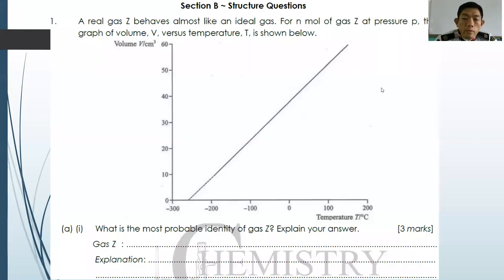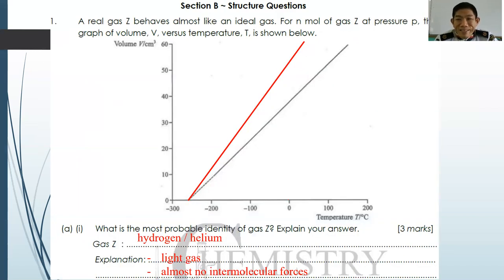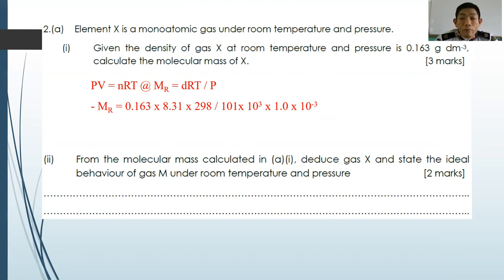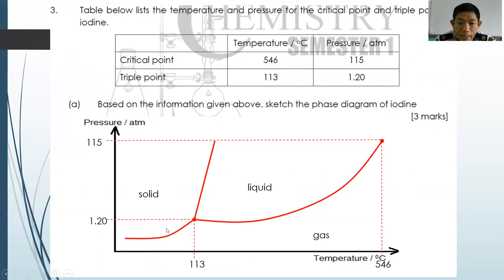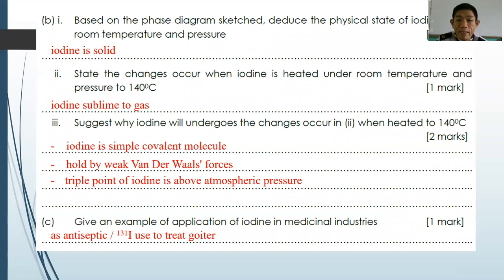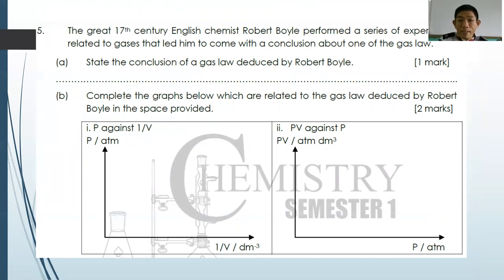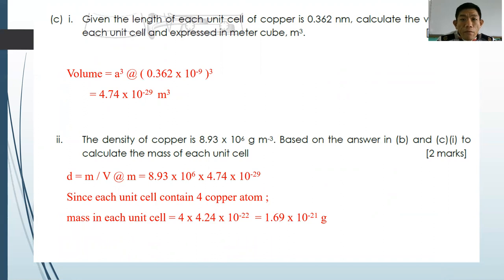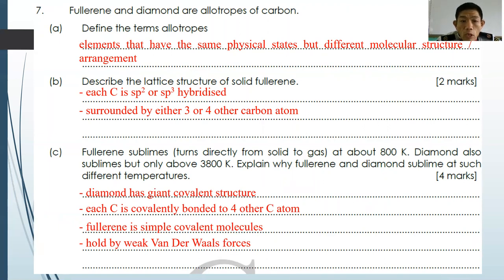STPM CHEMISTRY SEM 1 : Chapter 4 - Section B (Structure)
In this section, we shall discuss the structure questions for State of Matter : Solid, liquid and Gas of how to see through the requirement of the questions and answer accordingly.